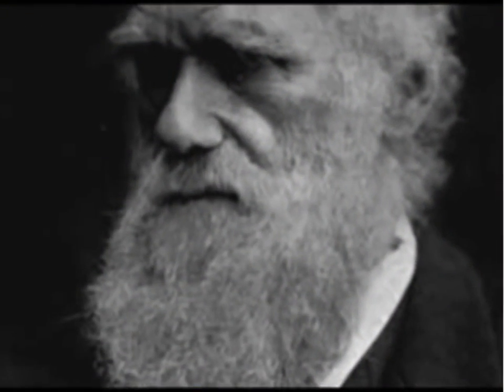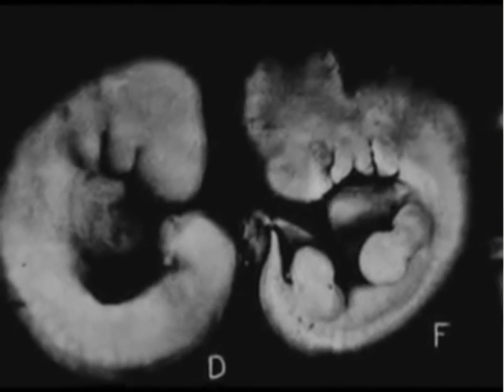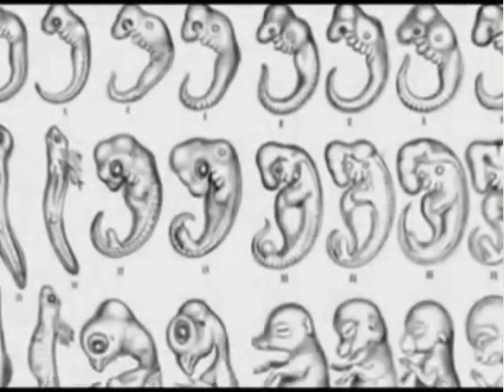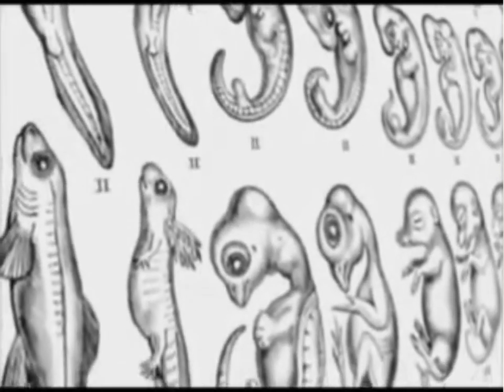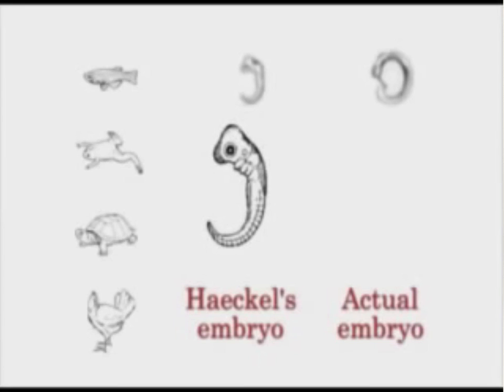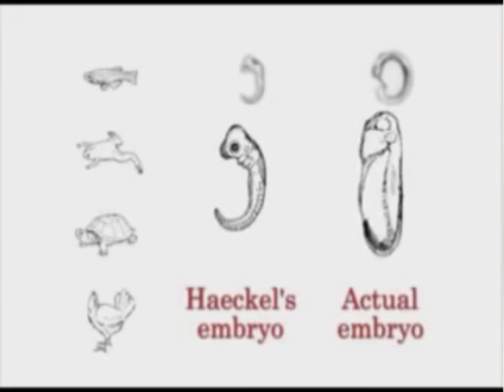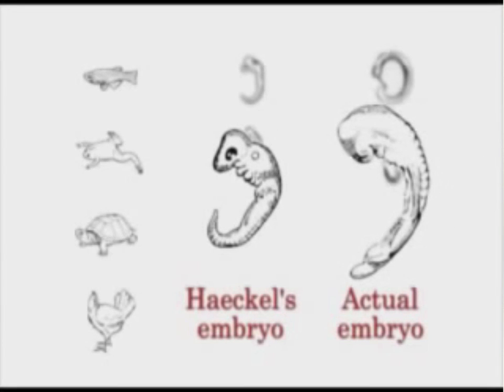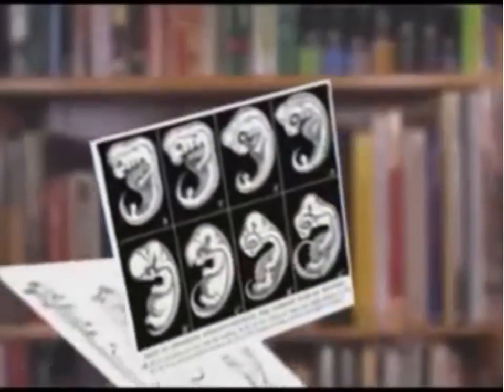Why Christians Must Challenge Evolution (Teaching Slides as Movie)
Scientifically, the Theory of Evolution is seen by more and more scientists as having major weaknesses. Future sermons will support that fact. The real problem with evolution is that it presents students with a worldview that eliminates the possibility of God in creation. More than a few Christians have had their faith weakened or destroyed by the sole teaching of evolution to the exclusion of Intelligent Design which is just as or more reasonable as evolution.
Nexxt week's message is called, Three Scientific Facts That Challenge Evolution"